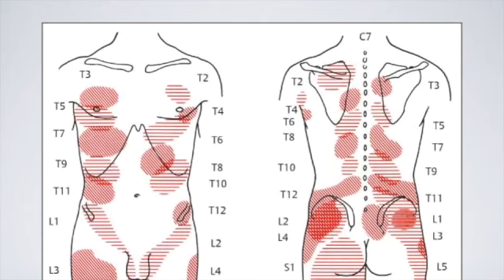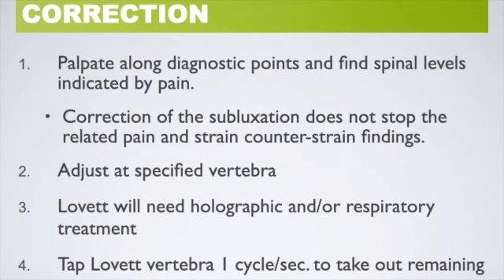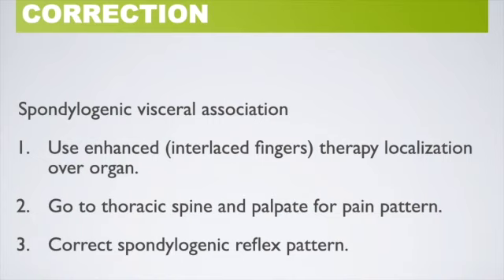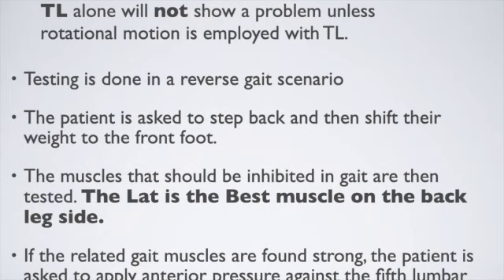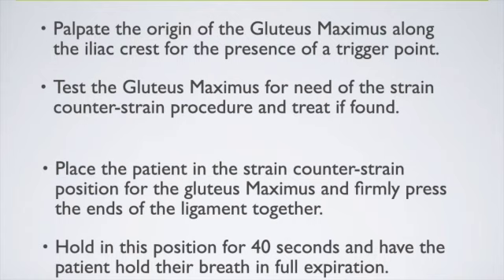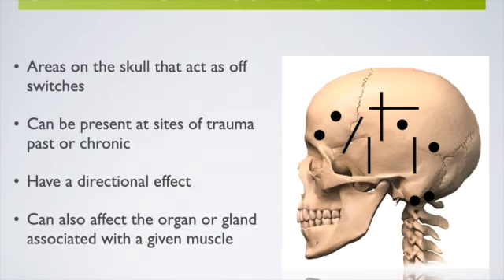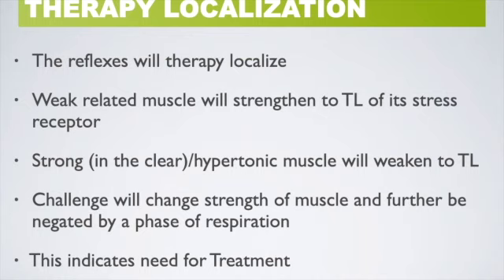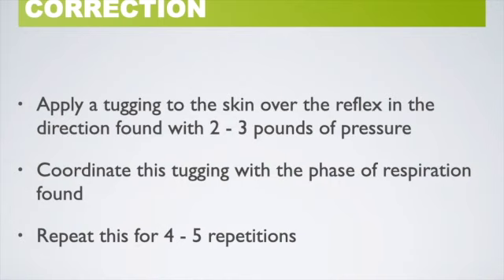Spondylogenic Reflex/Iliolumbar lig/Cranial Stress Receptors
An overview of Spondylogenic Reflex Technique, Iliolumbar Technique, and the use of Cranial Stress Receptors.